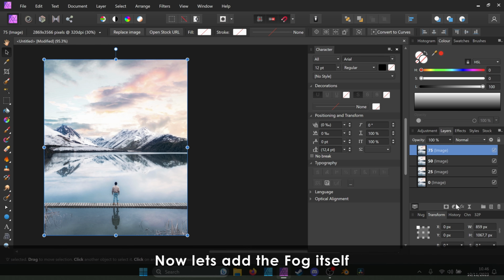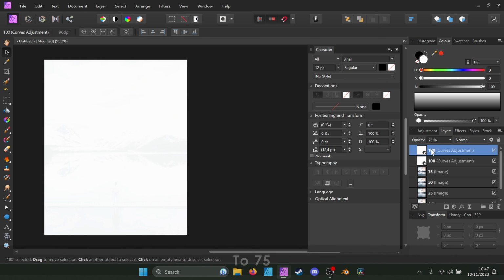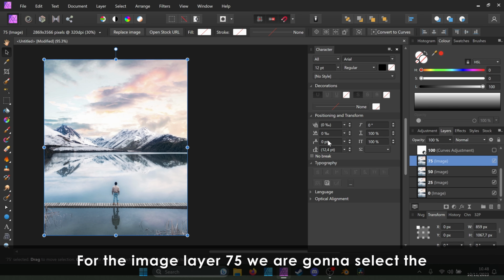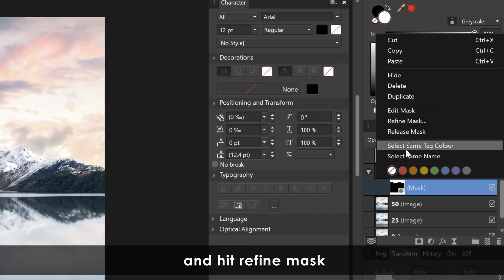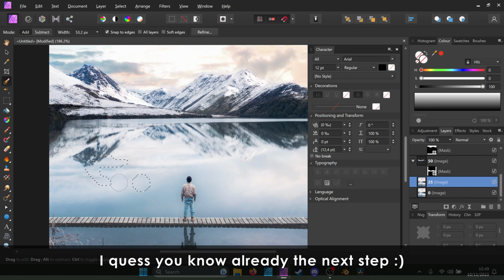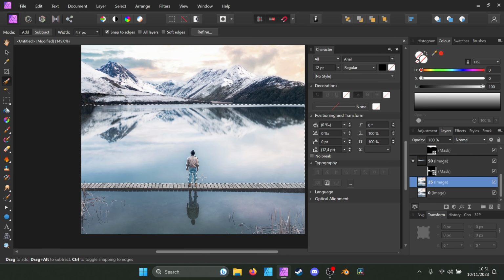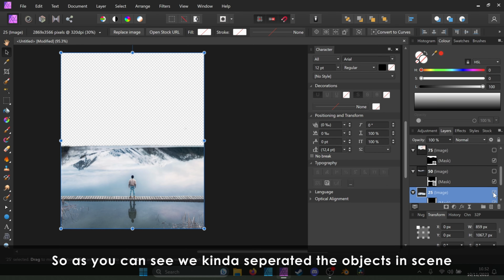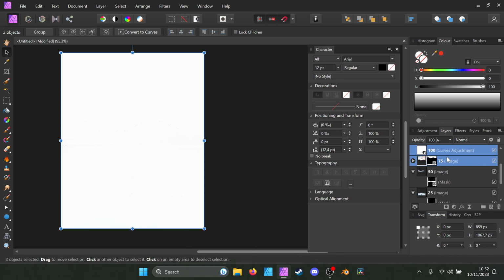How To Create Fog To Image (Affinity Photo) | Tutorial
How to easily add Fog/Mist any image you like?
This is primarily made in Affinity photo but, I am pretty sure you can make this almost any photo editing software